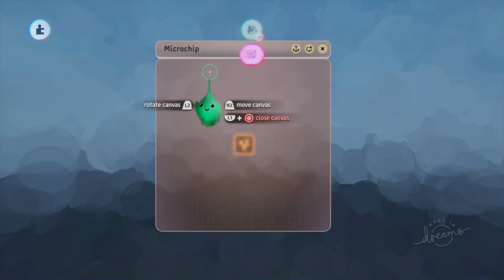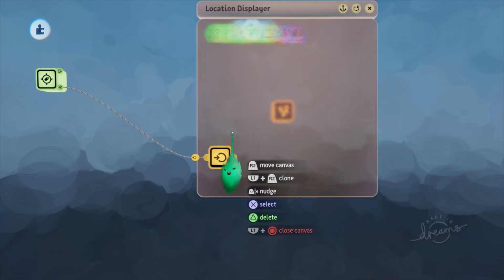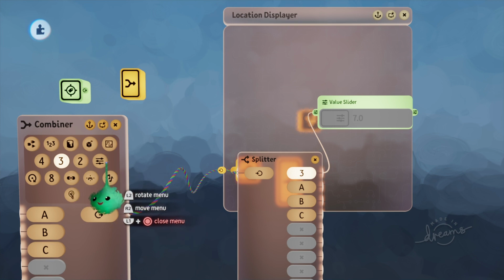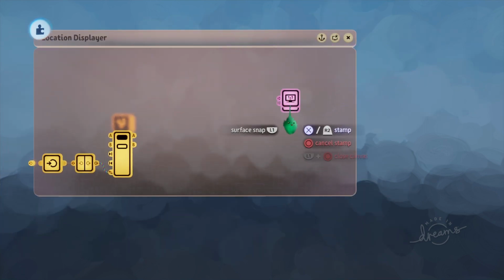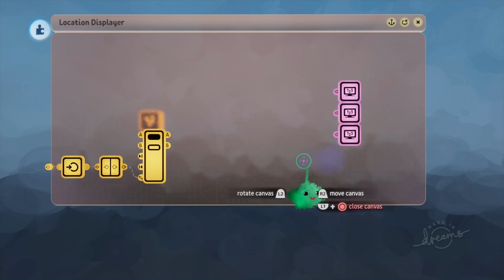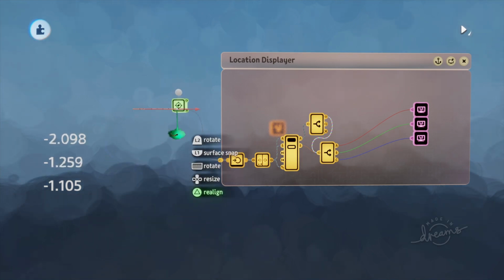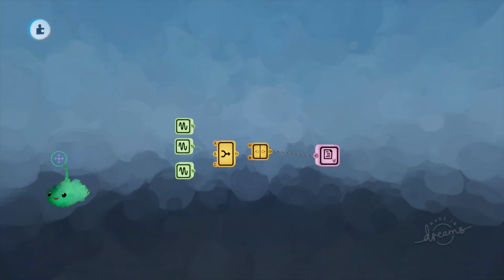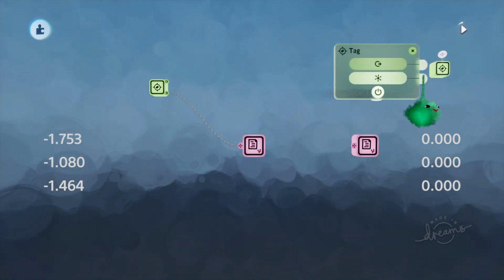Location Displayer | Dreams Tools Tutorial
In this easy Dreams tutorial, I create a development tool that can be used while designing and developing new dreams.